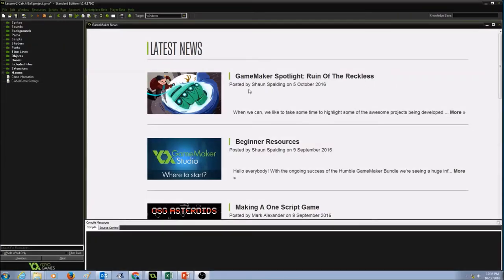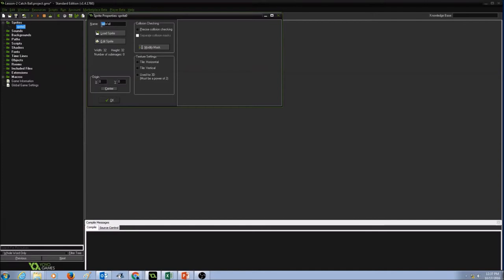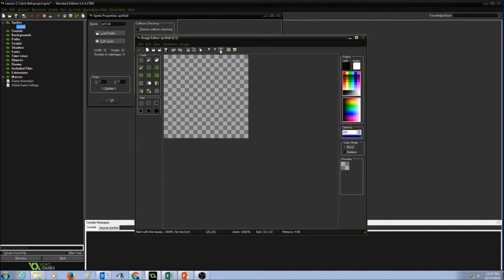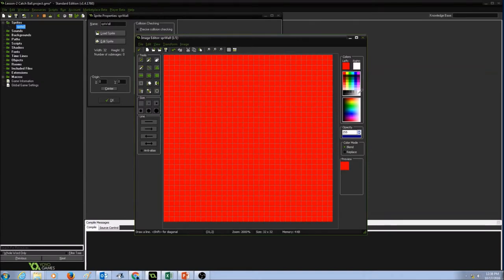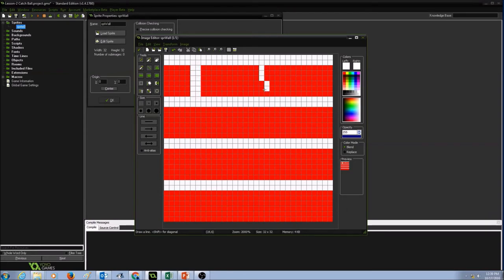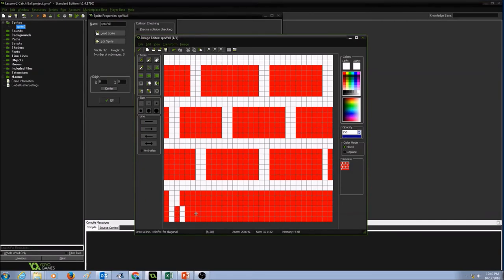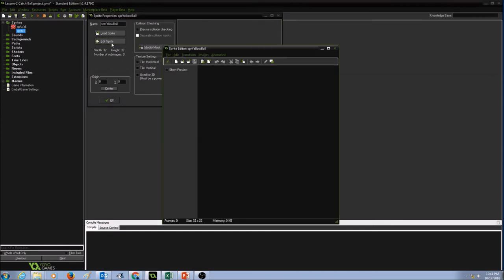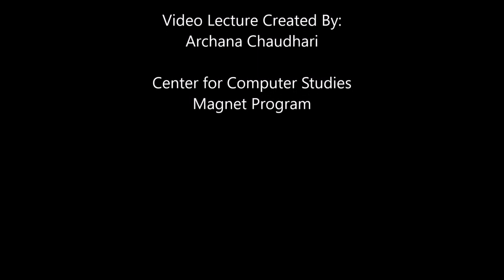Creating Sprites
Lesson-2 Catch Ball - Creating Sprites